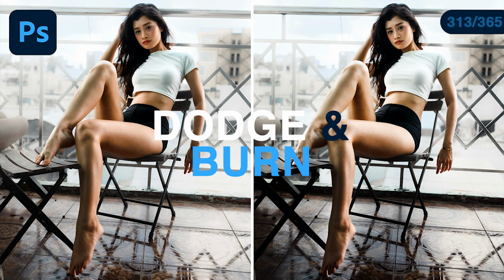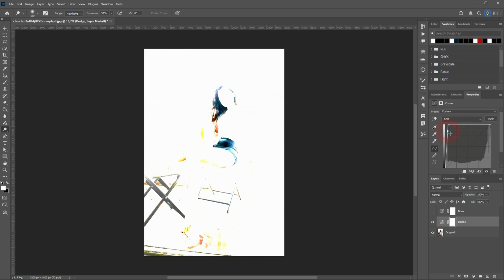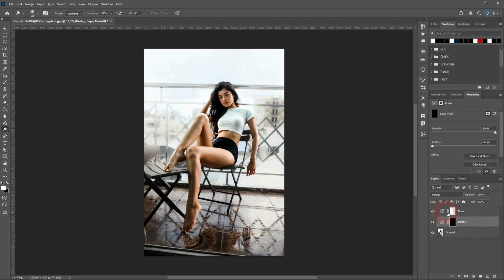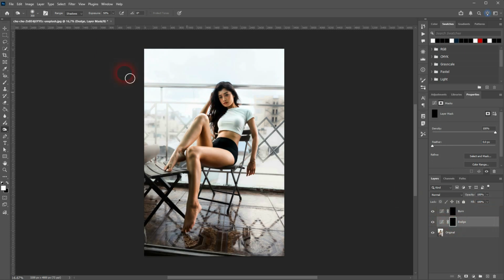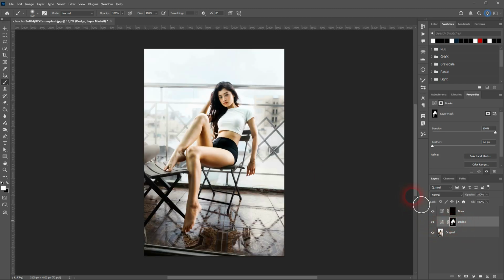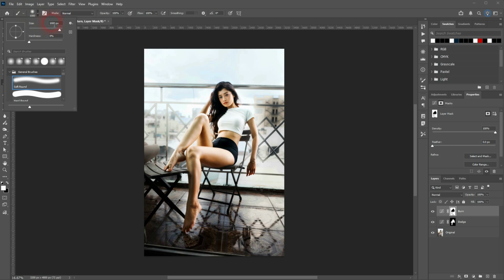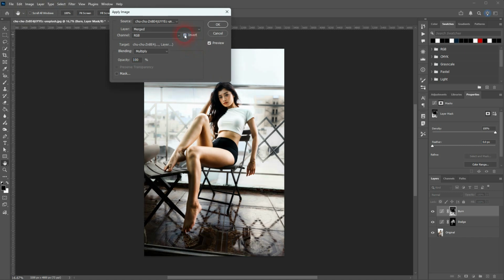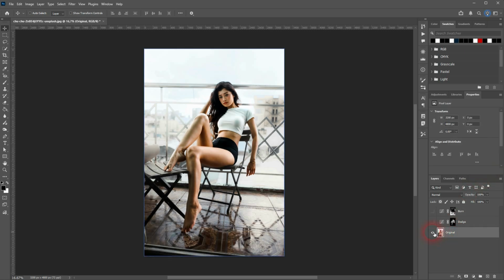Dodge and Burn Image Editing in Photoshop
Learning Photoshop in 365 Days - Day 313: In this tutorial I'll show you the typical dodge and burn method for photo editing in Adobe Photoshop.